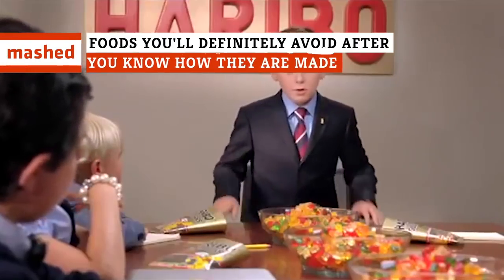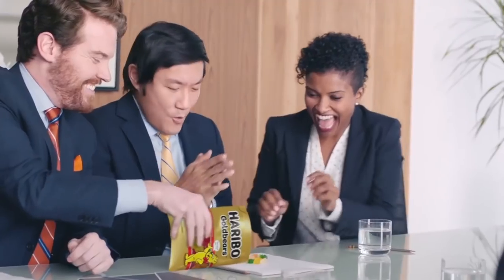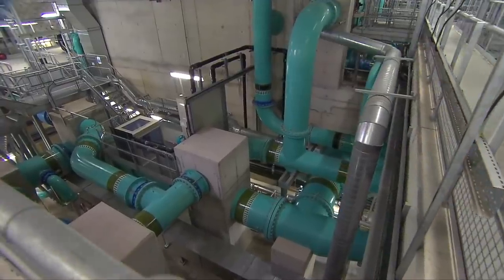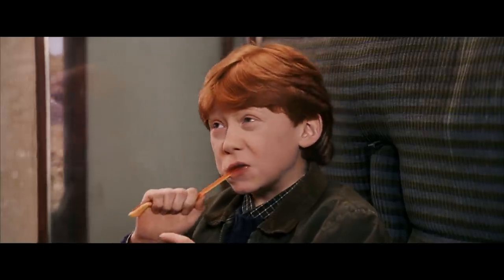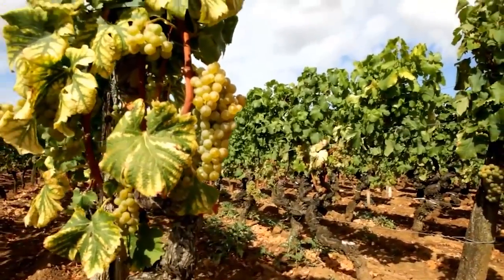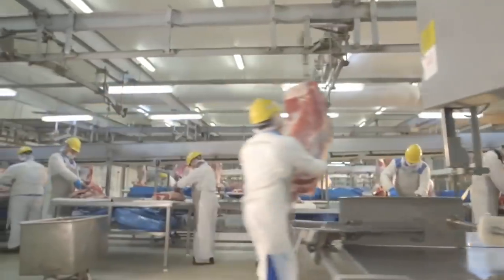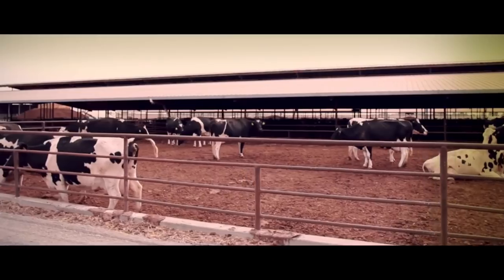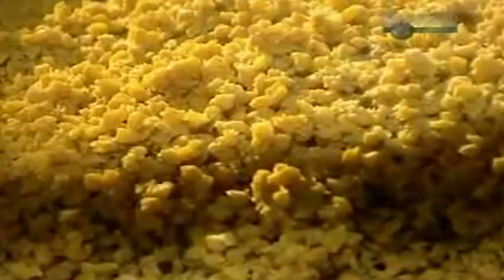Foods You'll Definitely Avoid After You Know How They Are Made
Ignorance is bliss, but when it comes to your food, you might actually want to know what you’re putting in your body. Temptations are abundant in the food world, and a delicious taste can leave you feeling careless, adventurous, and even free.

When it comes to our favorite meals, we might just not want to know how bad the food is for us. Regardless of how it's made, the food is just so good that it doesn't matter. Or does it?

Change can be hard, but here are some foods you’ll definitely avoid after you know how they are made.

Hot dogs | 0:00
Gummy bears | 1:14
Bottled water | 1:57
Deli meats | 3:08
Strangely-flavored jelly beans | 3:58
Orange juice | 4:52
Sauternes wine | 5:46
Ground beef | 6:40
Worcestershire sauce | 7:29
Aged cheese | 8:26
Processed cereals | 9:17